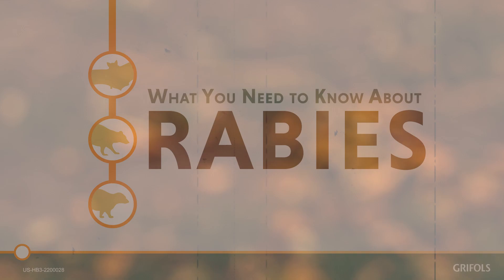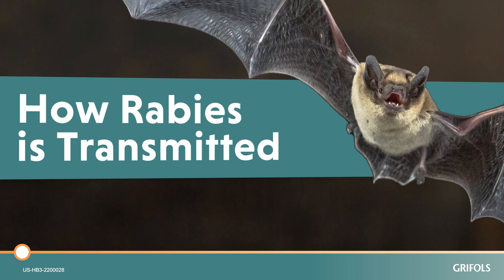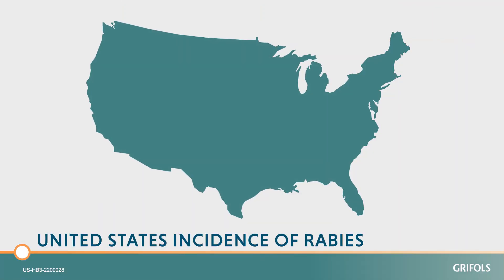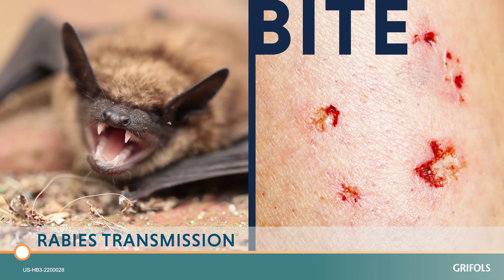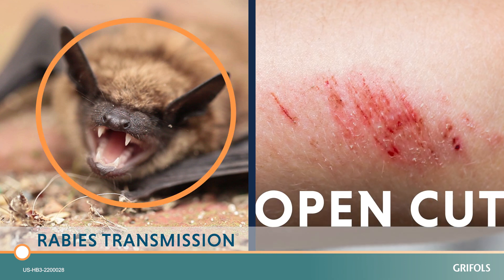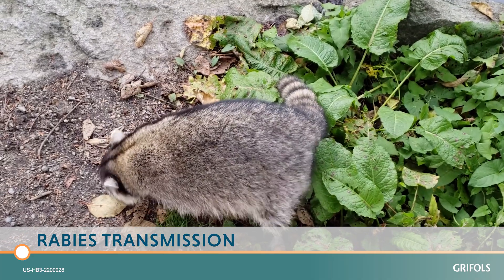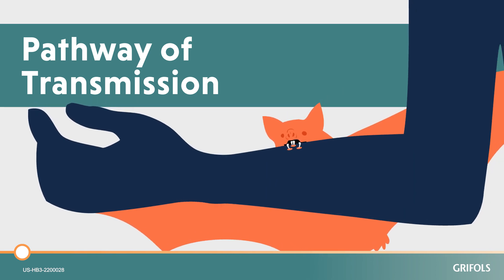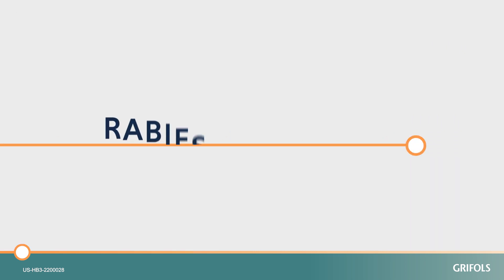How Rabies is Transmitted?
After the rabies virus enters the body, it attacks the central nervous system. Watch this short video on how this deadly disease is transmitted.